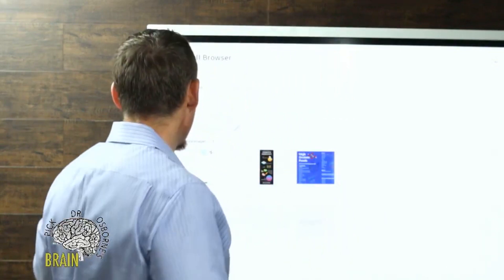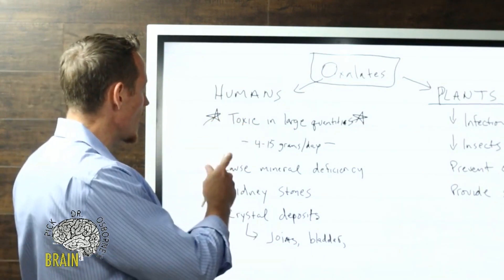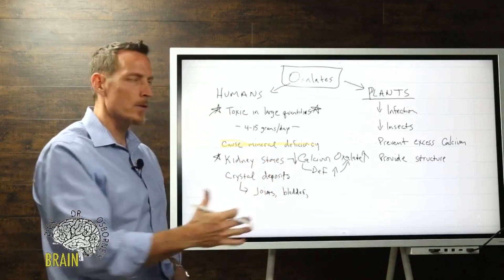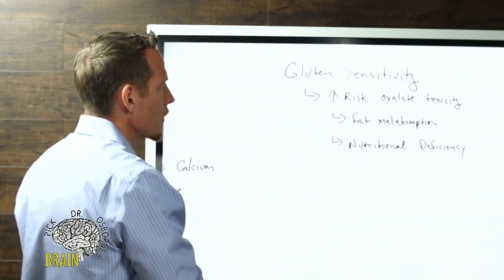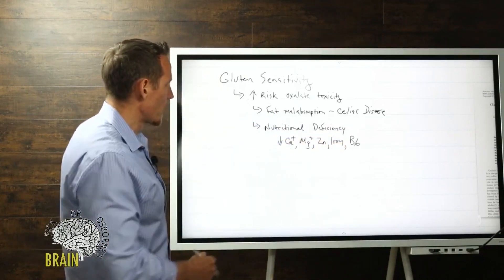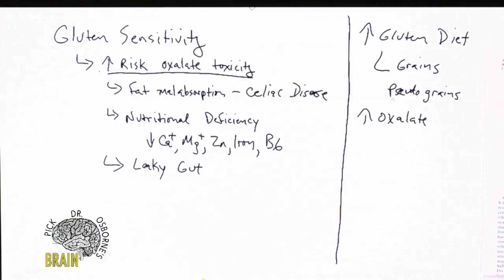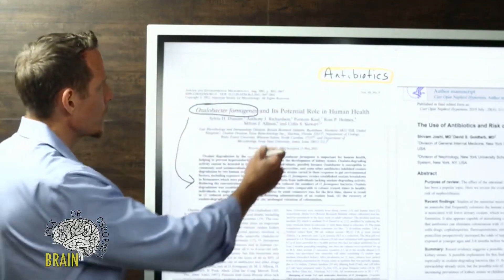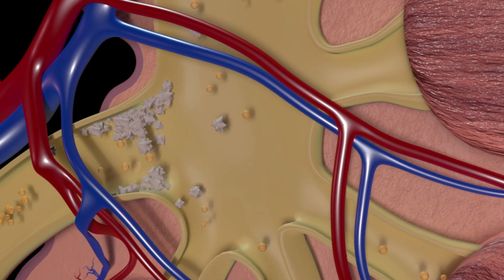Oxalates - sometimes a gluten-free diet is not enough!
Do you ever feel like you’re doing everything “right,” but you’re still not feeling your best? Maybe you’ve given up grains, but your symptoms still persist? Or maybe you’ve started experiencing new symptoms?

If your answer is “yes,” then I suggest learning more about oxalates. Because for some, a gluten-free or grain-free diet isn’t enough.

Oxalates are natural compounds found in both plants and humans.

Plants use vitamin C to make oxalic acid, which can bind with calcium to form calcium oxalate crystals. Scientists believe these crystals help protect plants from calcium excess, insects, and infections as well as provide structure.

As humans, we get oxalates from eating plants that make them. Our bodies produce them under certain circumstances as metabolic by-products. And yeast and fungal infections can also contribute to the production oxalates.

However, in humans, oxalic acid and oxalate crystals are not beneficial. For perspective, oxalic acid is capable of removing rust from metal and is used commercially for this purpose. Anti-freeze (a.k.a. ethylene glycol) gets converted to oxalate in humans, which is why it’s toxic if consumed. To connect with Dr. Osborne visit:

*These statements have not been evaluated by the Food and Drug Administration. This video is not intended to diagnose, treat, cure or prevent any disease. Additionally, this information is not intended to replace the advice of your physician. Dr. Osborne is not a medical doctor. He does not treat or diagnose disease. He offers nutritional support to people seeking an alternative from traditional medicine. Dr. Osborne is licensed with the Pastoral Medical Association. To connect with Dr. Osborne visit: